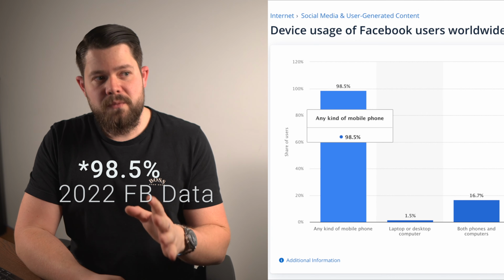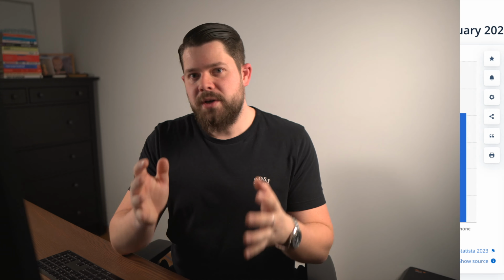How Ignoring Mobile Design Dooms Your Store's Future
🚀My NEW Book is OUT NOW! 👉 The Facebook Ad Launch Guide for Ecommerce: The 24 Secret Ingredients for a Profitable Ad Recipe.

In this insightful video, we'll dive into why mobile design is the secret sauce to boosting your store's conversion rate and sales, while those poor souls clinging to desktop design are left scratching their heads and waving goodbye to the market!